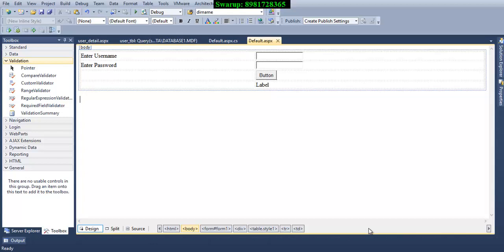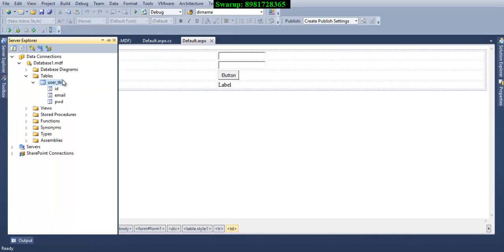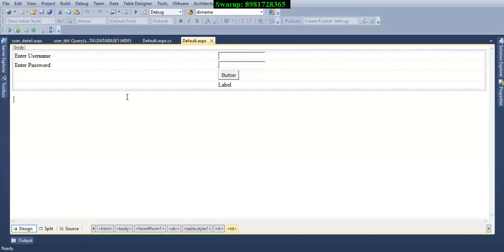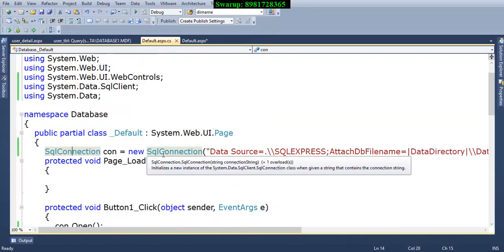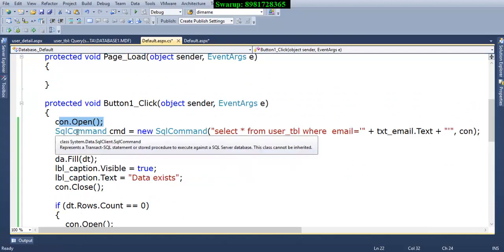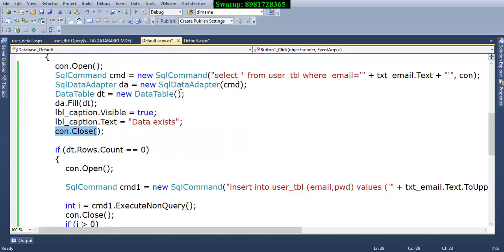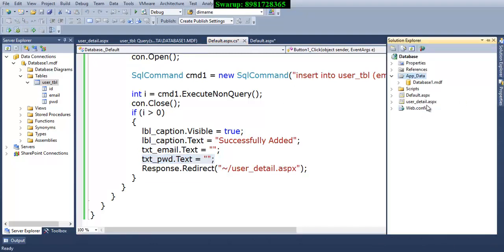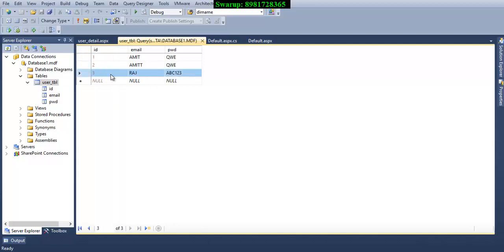Insert Record in ASP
How to insert record in ASP